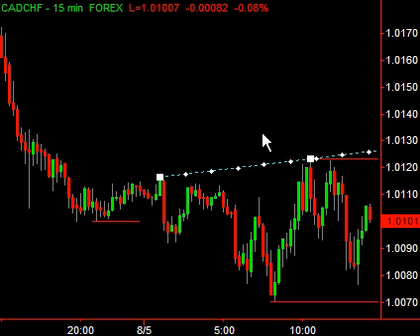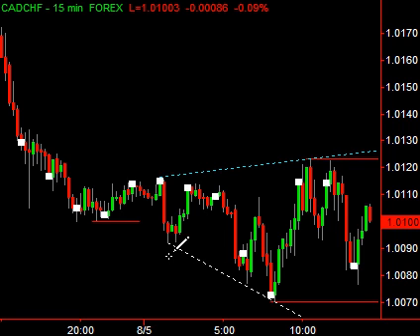Forex Trading Video | Trading Tip | Non Standard Ranges